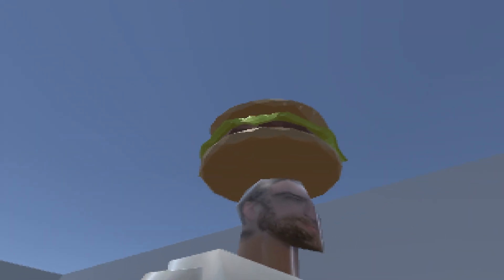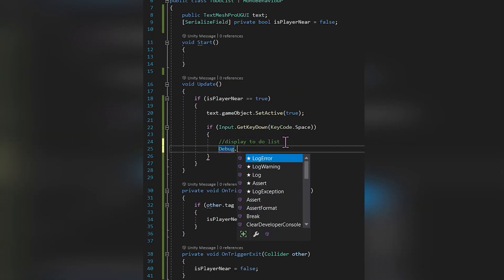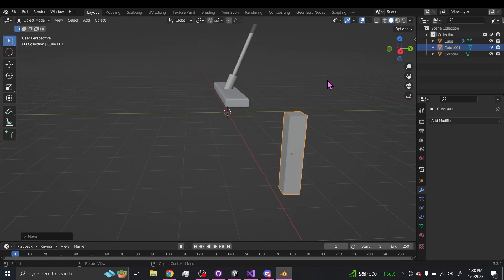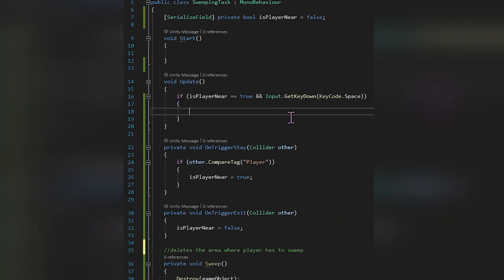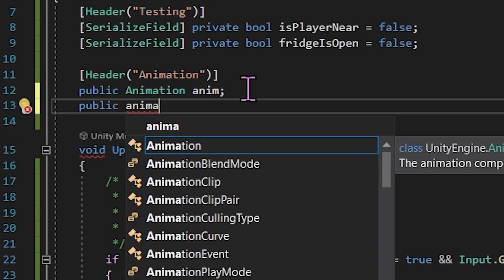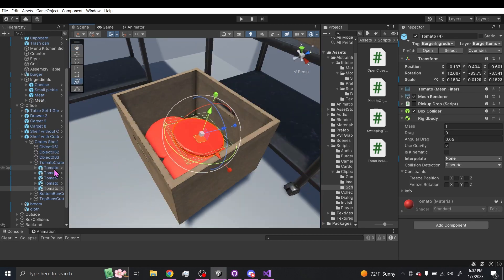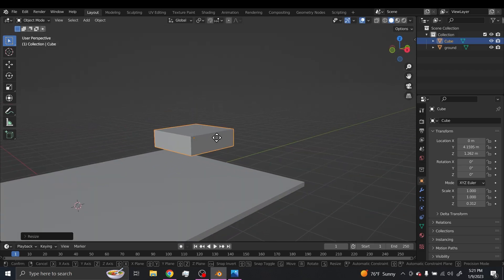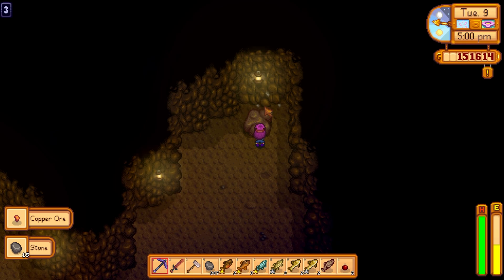A week of gamedev fails for my PS1 Style horror game | Devlog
Excuse all the  voice cracks LOL. I meant to post this video on Saturday but I didn't know which direction I wanted to take this video: either super in-depth informational or basic, above-the-scenes explanation. Finally I liked whatever this is the best so I hope you enjoy!🙏

Also I am so, so sorry- I have to wake up in 4 hours so I'm just going to type it in here but the error on 0:41, I forgot to put "text.gameObject.SetActive(true)" inside OnTriggerEnter() method, maybe that's why it wasn't working 🤦

Chapters:
0:00 Thank you!
0:16 Day 1 - Clipboard
1:07 Day 2 - Display to-do list
1:28 Creating broom
1:55 Day 3 - Sweeping task
3:00 Fridge animation
3:54 Restocking ingredients in office
4:18 Day 4 - Holy day for bugs
4:46 Day 5 - Creating parking lot
5:21 Day 6 - Playing Stardew Valley
5:41 Day 7 - Pete's incredible sound ambience
6:33 Day ??? - Raycast
6:48 Learning from the best